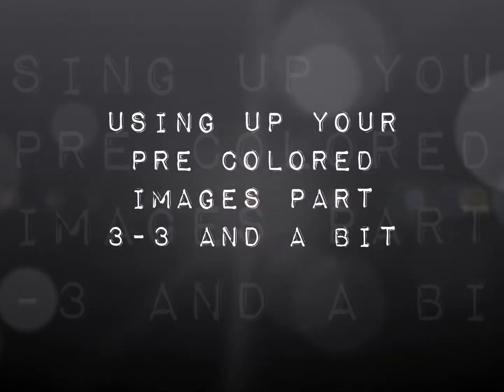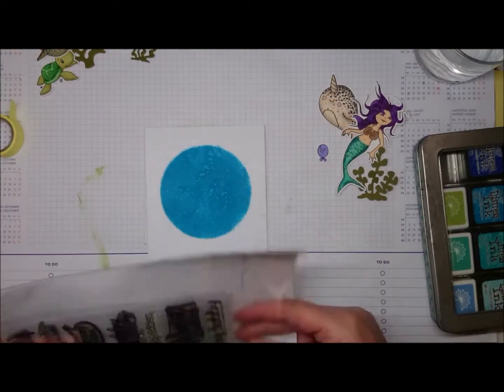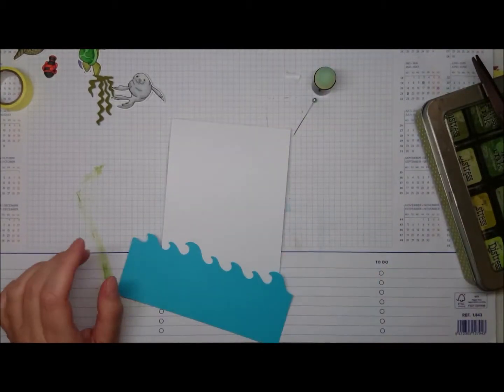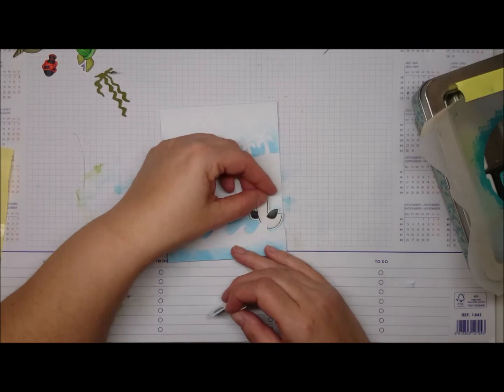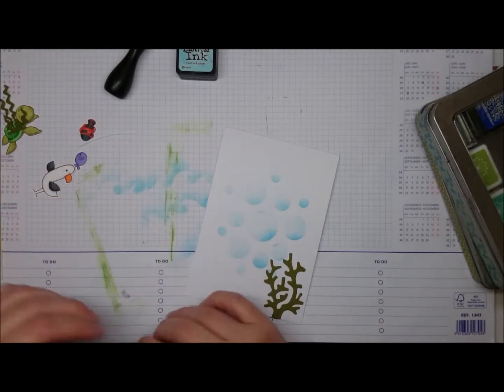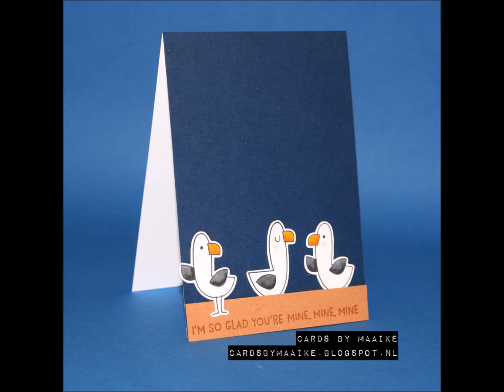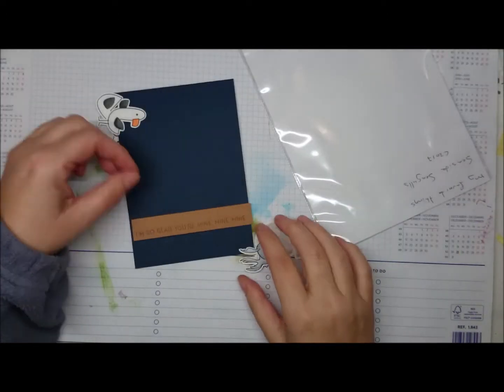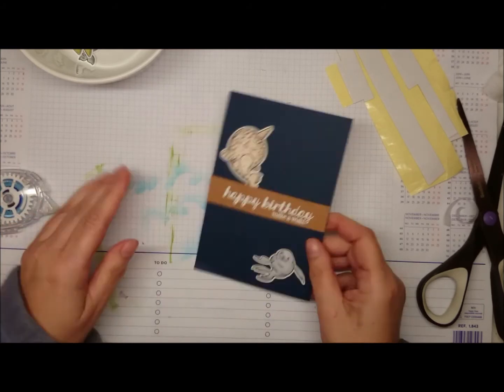using up pre colored images part 3 of 3 and a bit